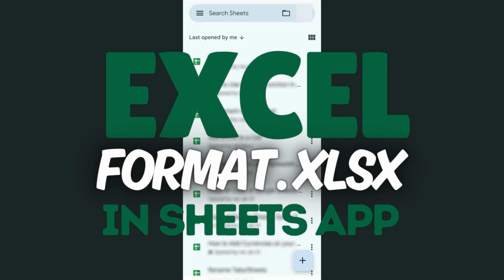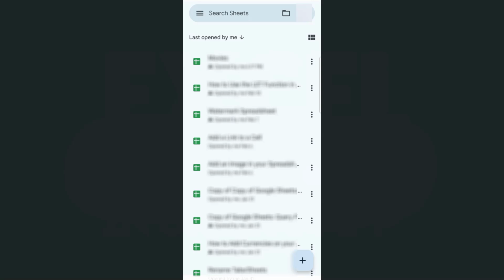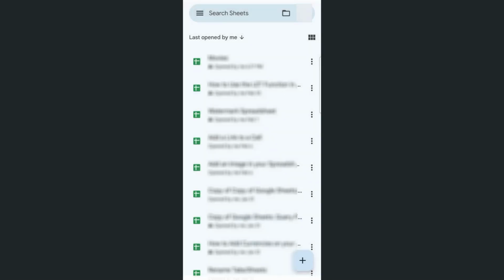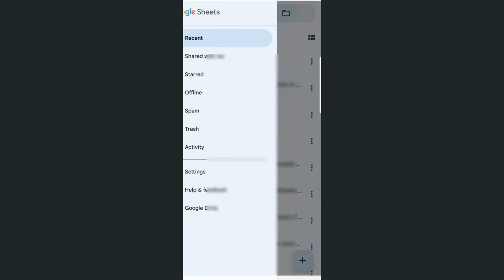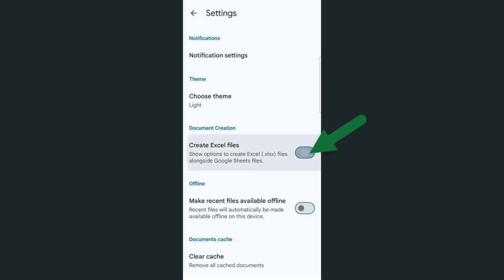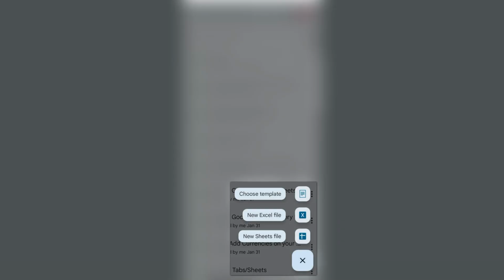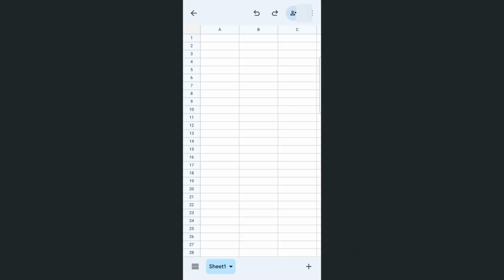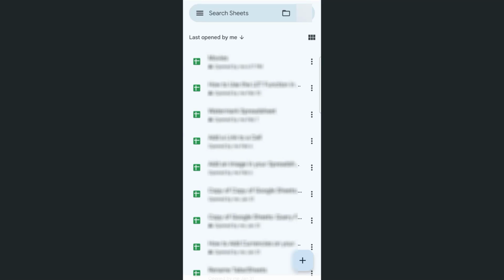Create EXCEL Formatted Files in Google Sheets Mobile (Android Only)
In this video, learn how to create Excel-formatted files directly in Google Sheets mobile!

Whether you need to work on spreadsheets for school, business, or personal use, this step-by-step guide will show you how to create, edit, and save files in Excel format (.xlsx) without a computer. Discover how to use Google Sheets’ built-in features to ensure compatibility with Microsoft Excel, making file sharing and collaboration easier. Watch the full tutorial to streamline your mobile spreadsheet workflow and enhance productivity on the go. Perfect for anyone looking to manage Excel files using just their phone.